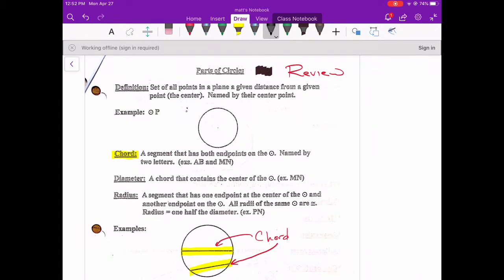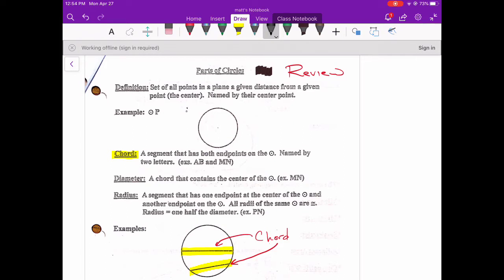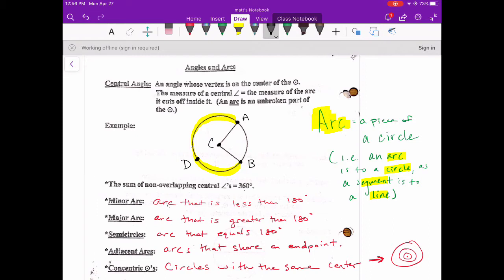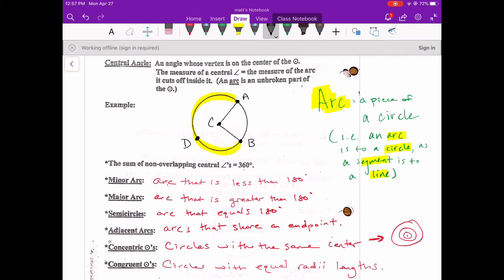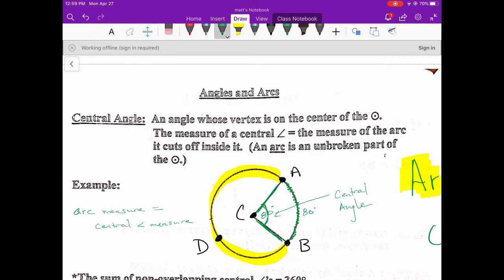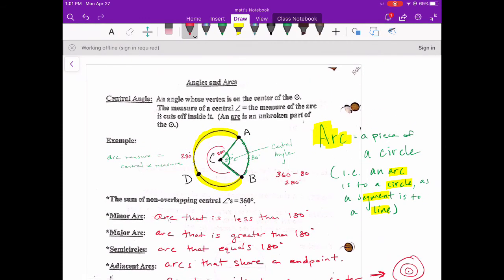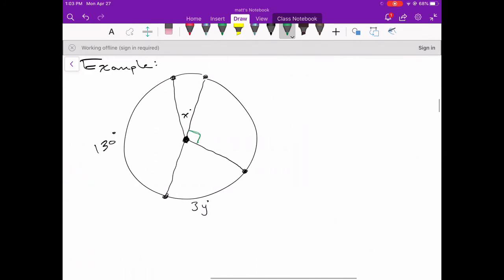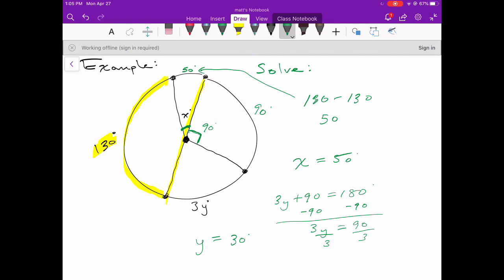Arcs and Central Angles of Circles